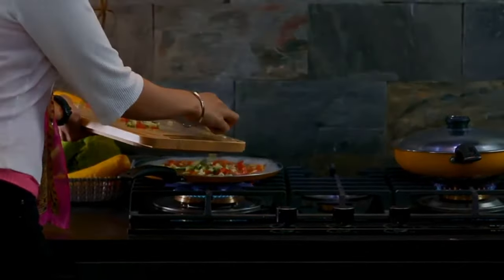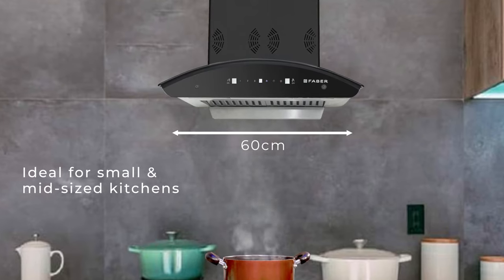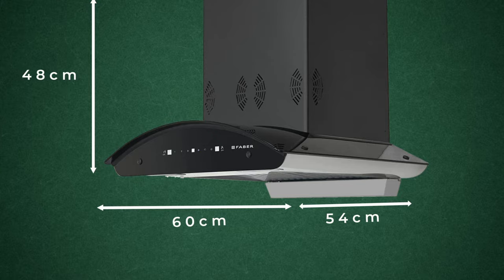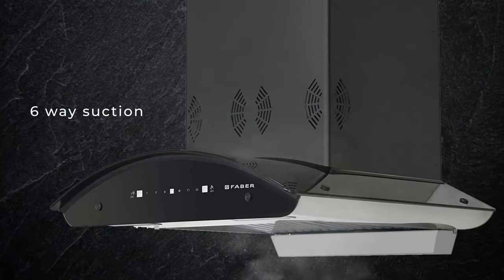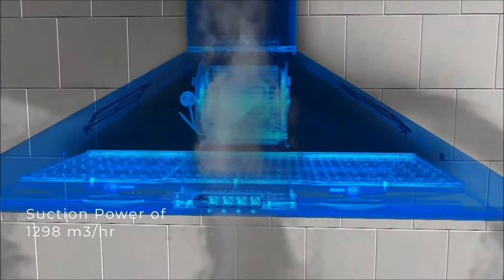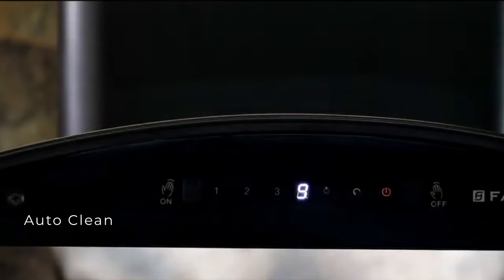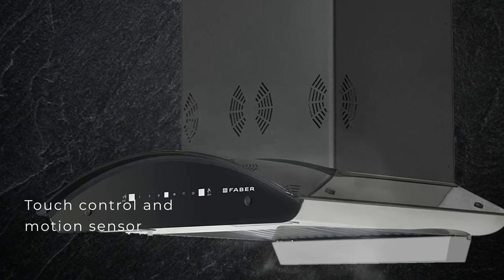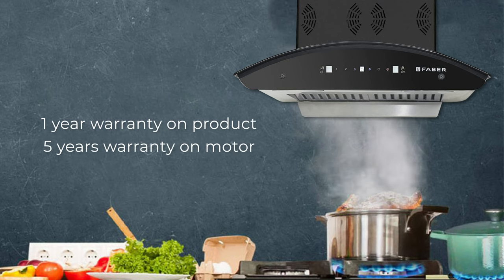HOOD PREMIA 3D PLUS IND HC SC BK 60